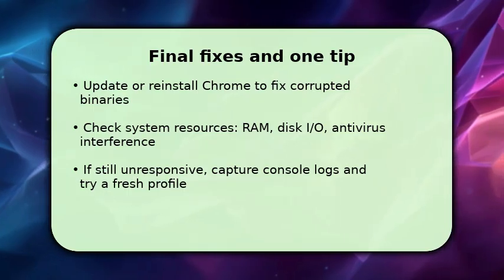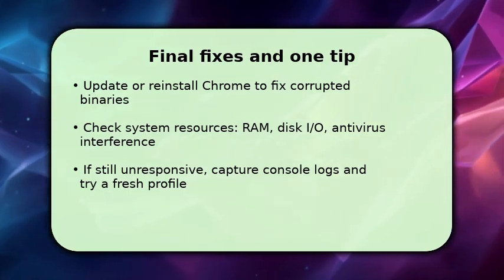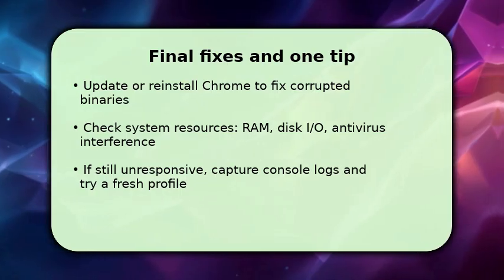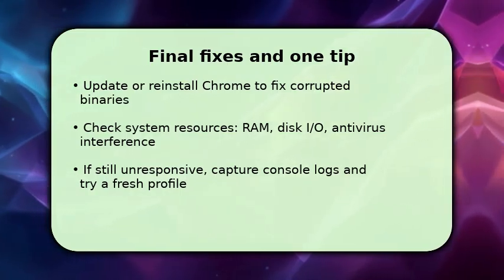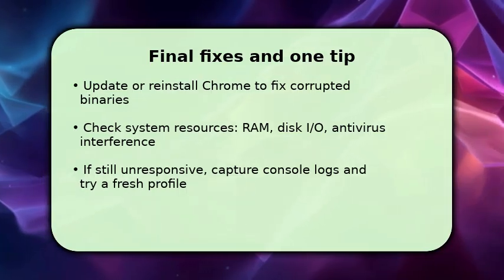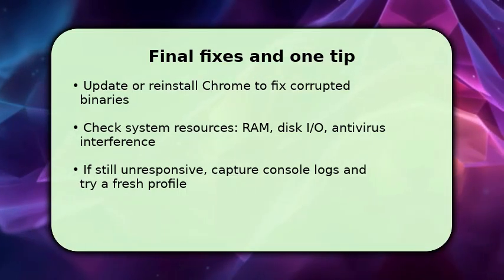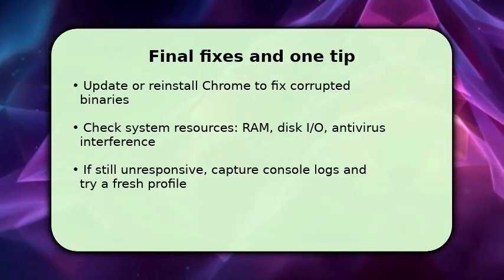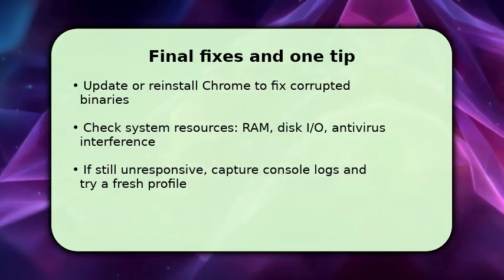How to Fix Chrome Page Unresponsive (updated)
Discover effective solutions to the common issue of Chrome becoming unresponsive. This video provides step-bythy troubleshooting guide, including clearing cache and extensions that may cause problems.

Chrome becomes unresponsive, fix chrome page freeze, clear browser cache, remove problematic extensions, troubleshoot Chrome issues, improve browsing speed in Google Chrome, resolve slow loading times on Chrome, optimize your web experience with Chrome fixes, stop annoying pop-ups and ads blocking pages from working properly, how to reset browser settings for better performance